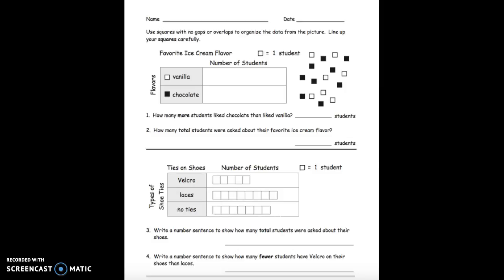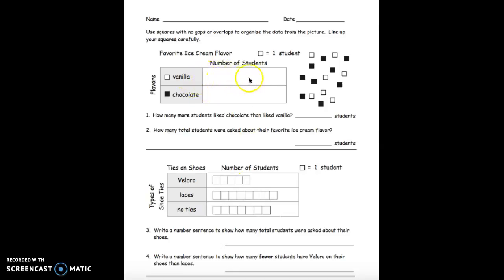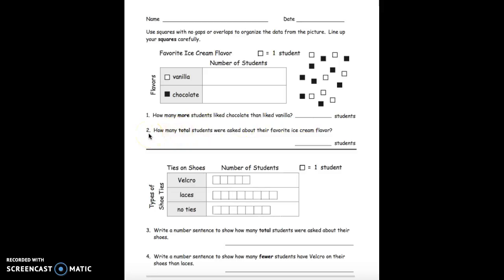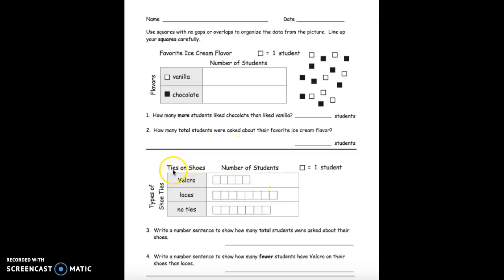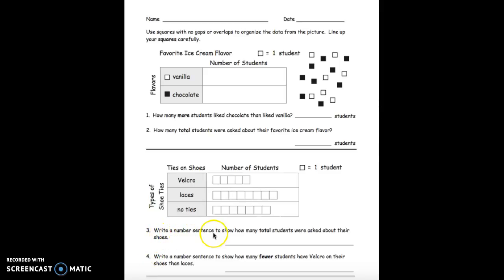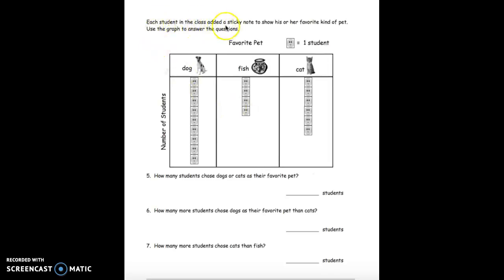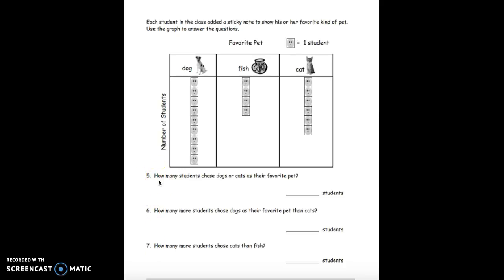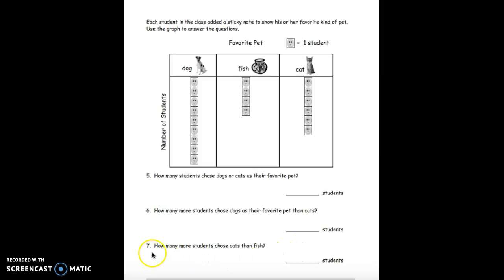Module 3 Problem Set 12